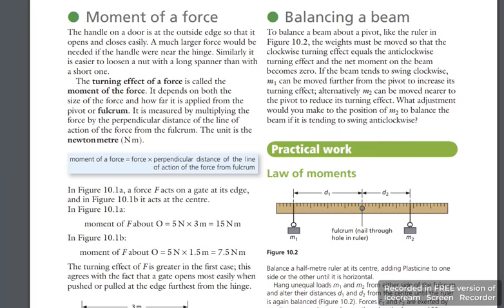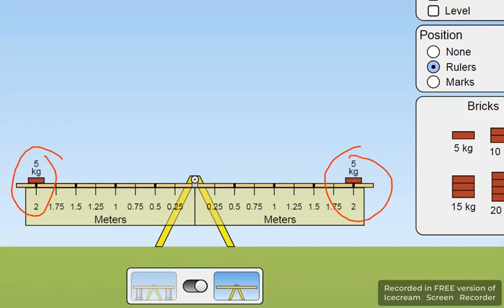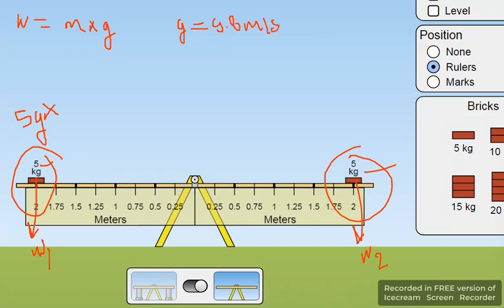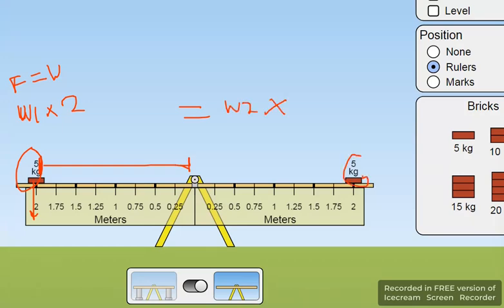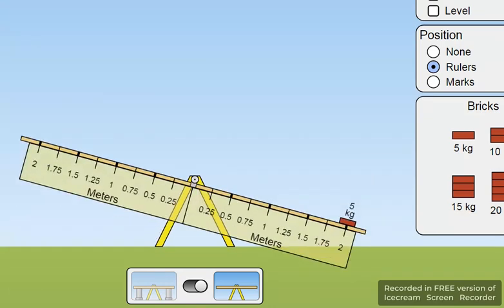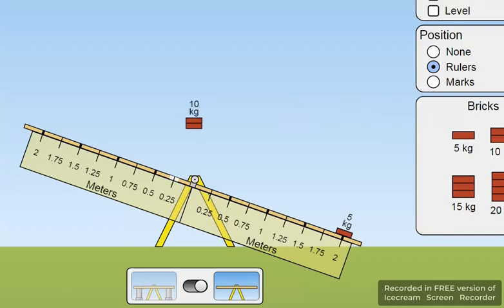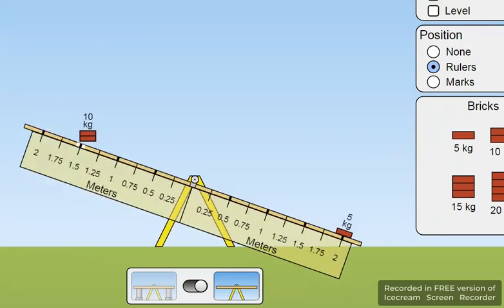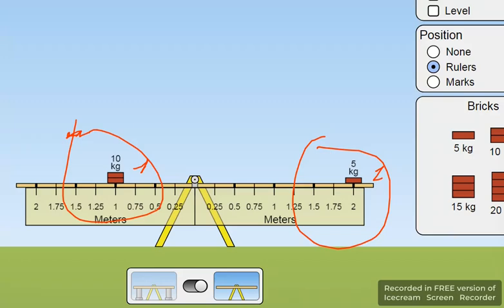Moment and Levers Part-3 | Balance of a Beam.